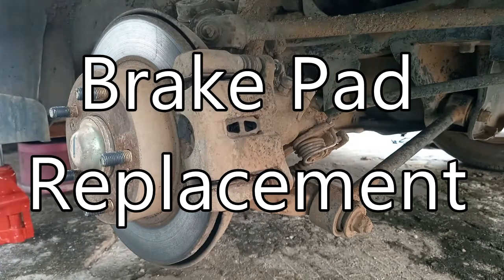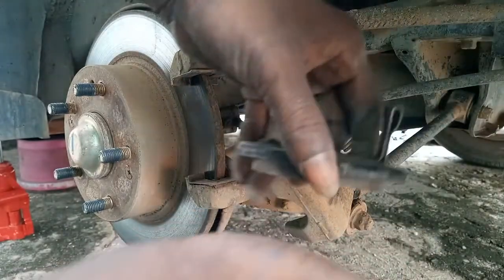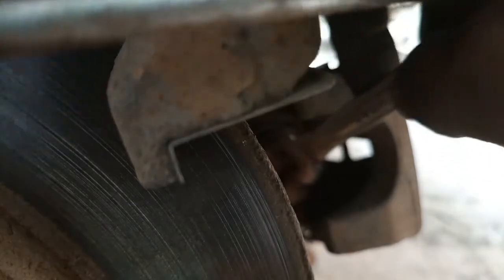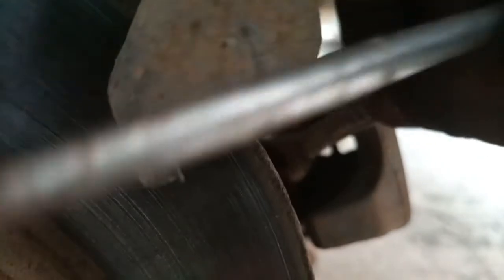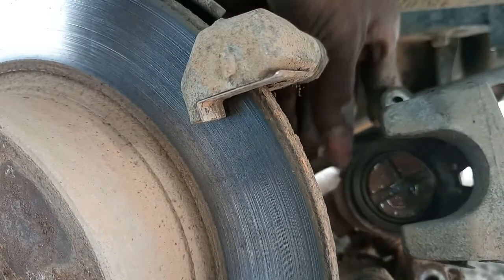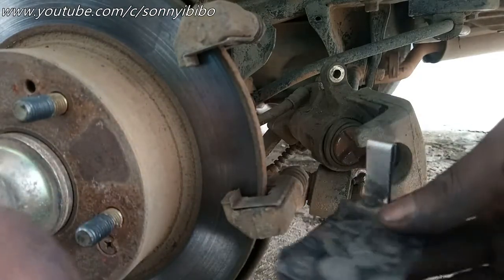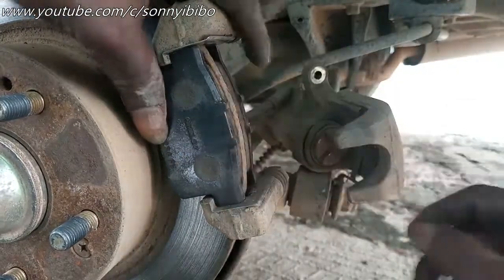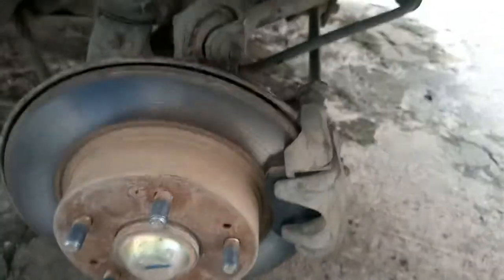DIY: How to Replace Rear Brake Pads | Sonny IBIBO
In this video, I am sharing how replaced the rear Brake pad in a Honda Accord, recently.

It a simple process that can be done by any DIY-enthusiast.

This is hoping that information in this video will help someone out there in the World.